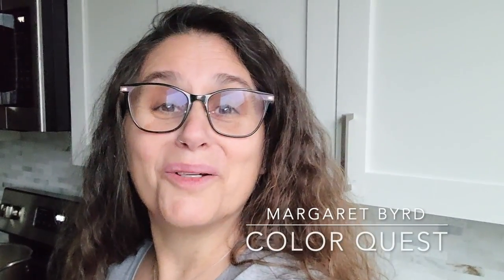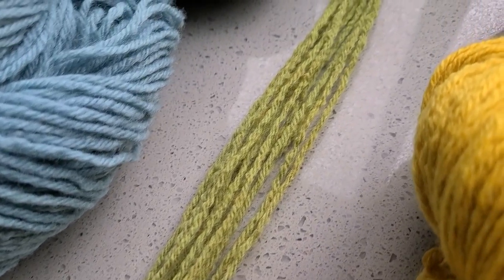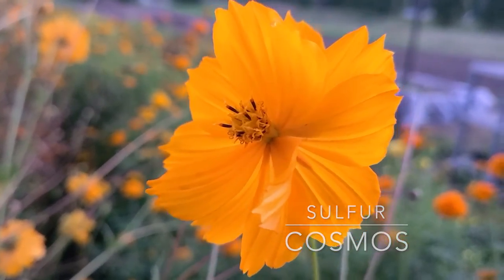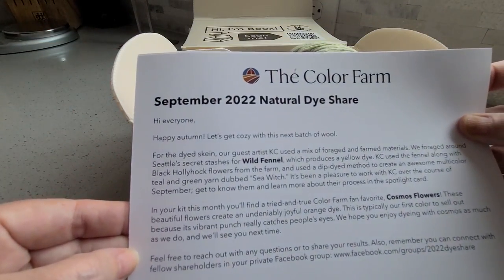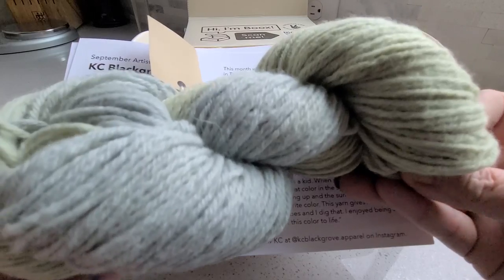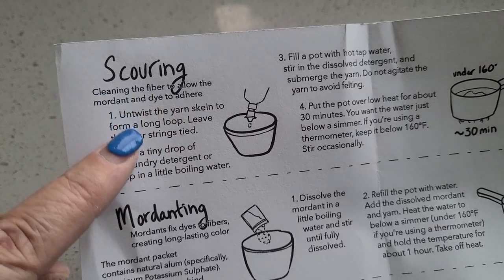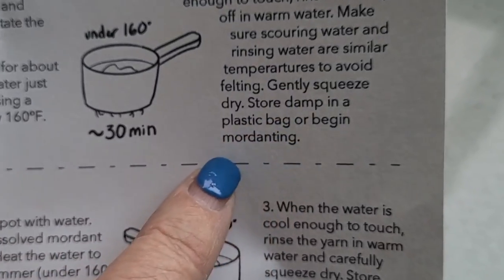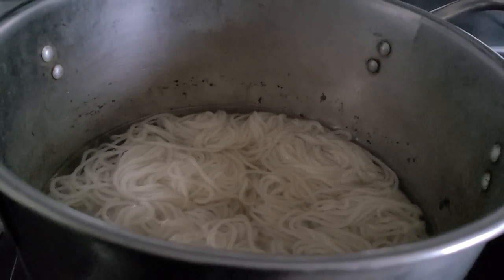HOW TO DYE YARN WITH SULFUR COSMOS | ORGANIC COLOR | WOOL | ORANGE | THE COLOR FARM CSA | PH SHIFT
Sulfur cosmos flowers are a natural way to invite orange hues for your textile and craft projects.  As a member of the CSA program at The Color Farm, we are gifted a box each summer/autumn month filled with two featured dye flowers.  For September, sulfur cosmos & black hollyhock + wild yarrow are the colorful stars! Join me as I explore this amazing wildflower and an ombre option by playing with the pH sensitivity of cosmos that can bring deep orange shades to your palette as well.  This tutorial will show you how to brew & dye merino wool yarn with sulfur cosmos and deepen the color with washing soda.

CHAPTERS
0:00 Intro - Sulfur cosmos at The Color Farm
2:01 Natural dye kits
3:22 September CSA kit
5:54 Scouring
8:00 Mordanting
9:17 Dyeing
13:00 pH shift
14:44 Ombre dip dye
15:47 Dye results
17:32 Wrap up
18:10 Sneak peek of next tutorial
18:44 Blooper

SUPPLY LIST
Sulfur cosmos flowers
Pot with lid
pH neutral dish soap
Mordant - alum used for wool
Strainer
Spoon
Bowl
Measuring spoon
Washing soda or baking soda
Textile of choice - merino wool yarn featured

2021 ICE INSTALLATION NOTECARDS - Grab a slice of my ephemeral installation practice with a bundle of 10 cards featuring the natural colors of Aruba infused in ice.  The notecards are 3.5 x 5 inches and include envelopes.  Perfect as gifts or to keep to write love notes!